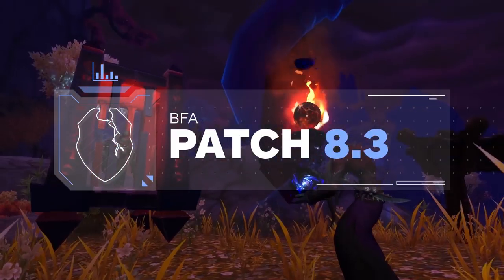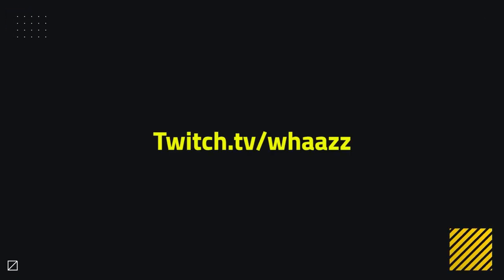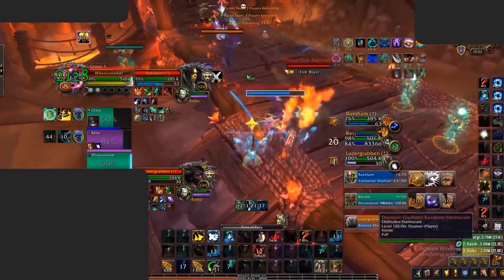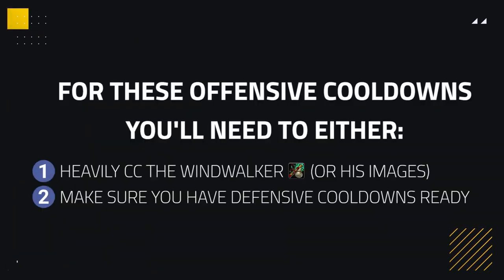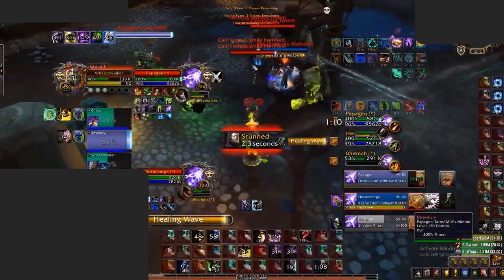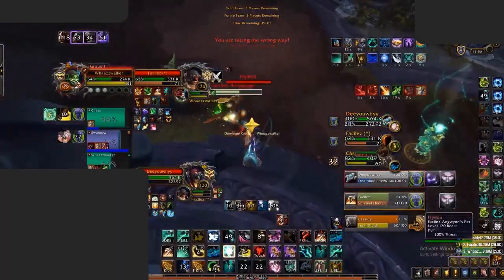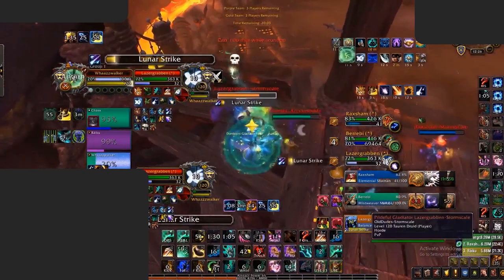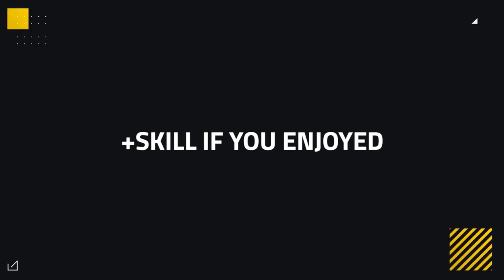Knowing Your Enemy: 5 Ways To Counter Windwalker Monks